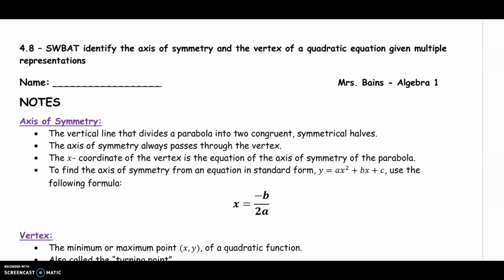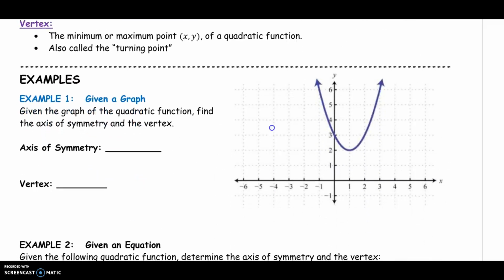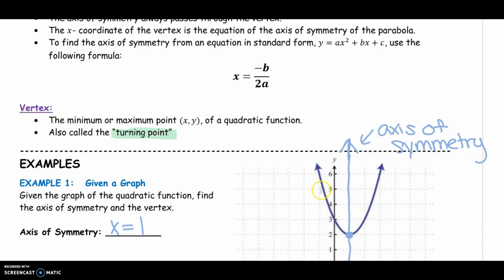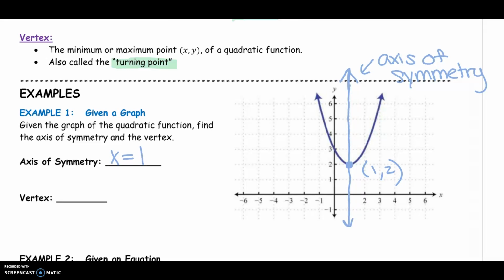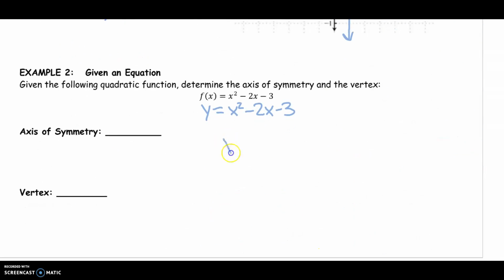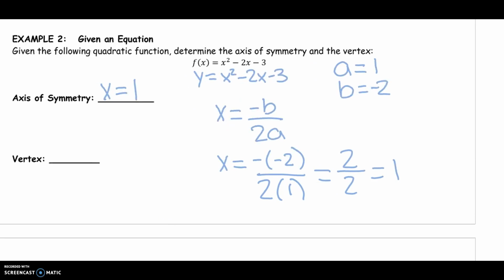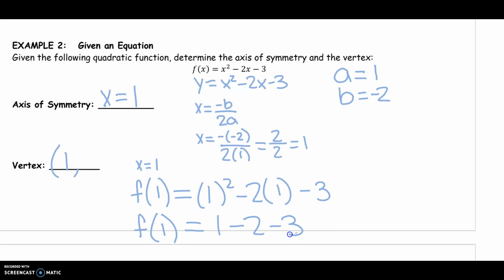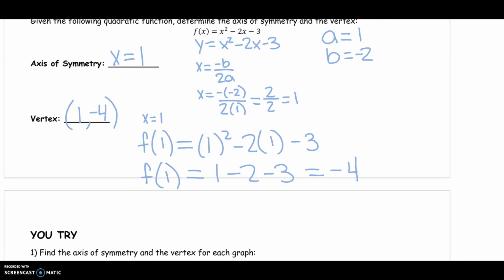Axis of Symmetry